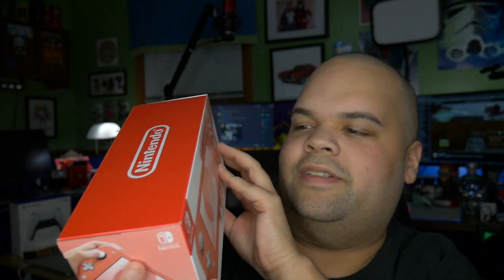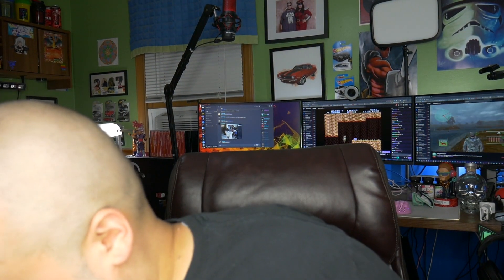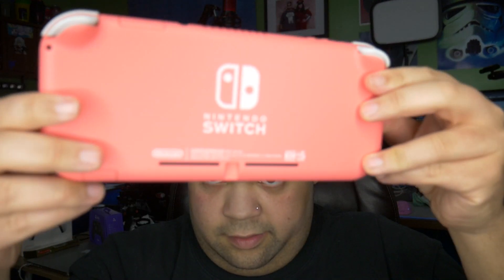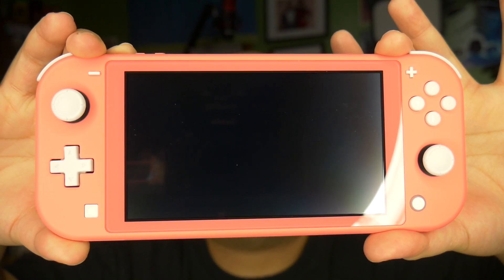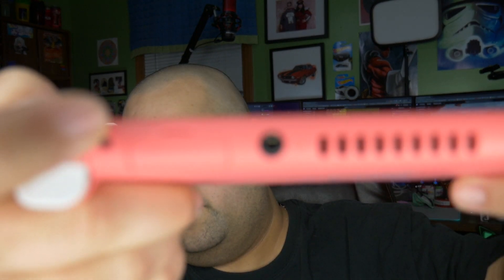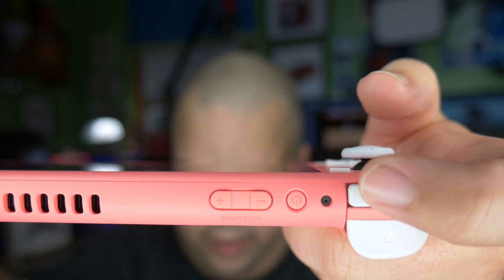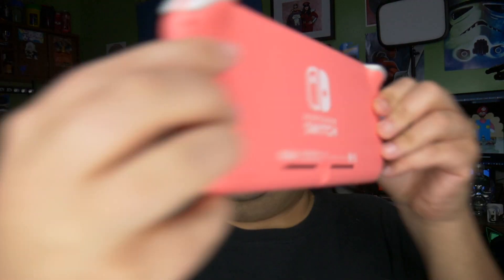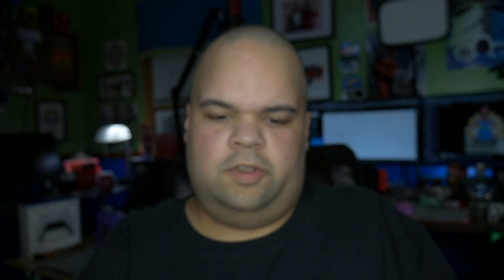Nintendo Switch Lite (Coral) Unboxing